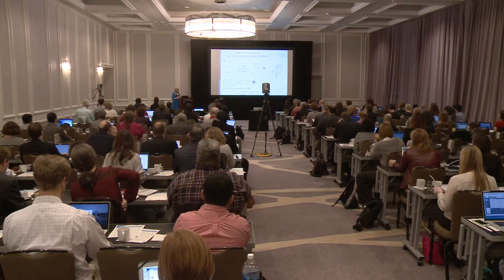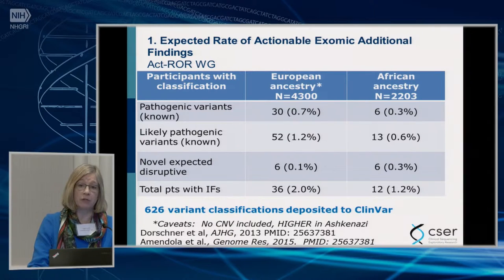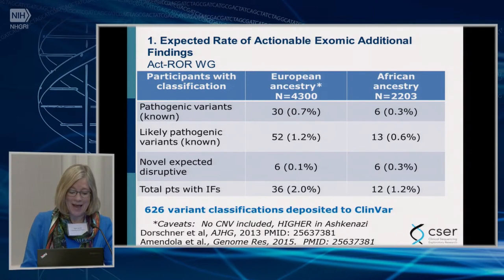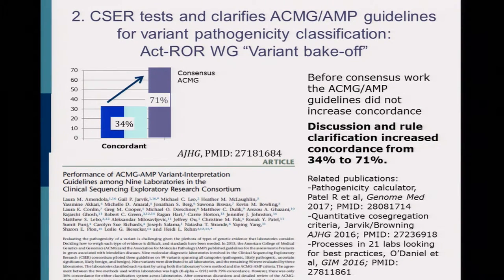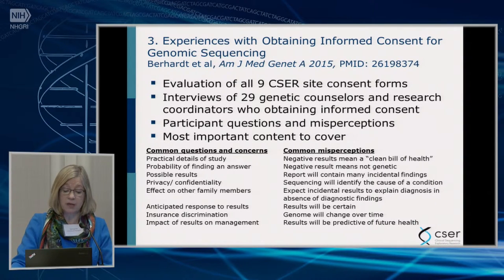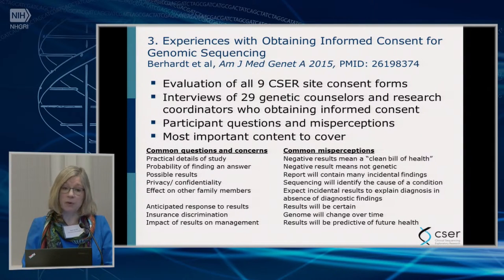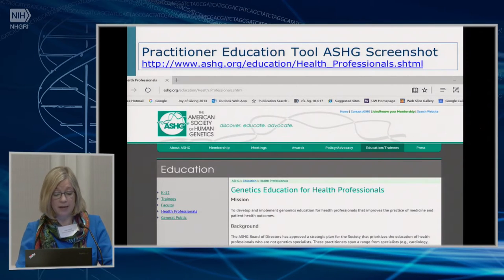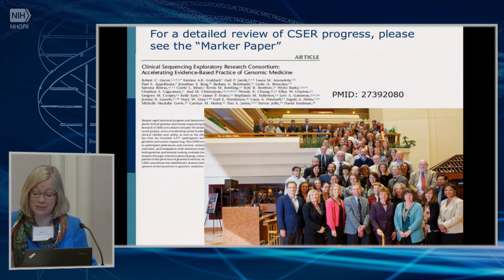Top 5 Consortium-Wide Achievements from CSER & eMERGE - Gail Jarvick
February 2, 2017 - eMERGE & CSER: The Convergence of Genomics and Medicine